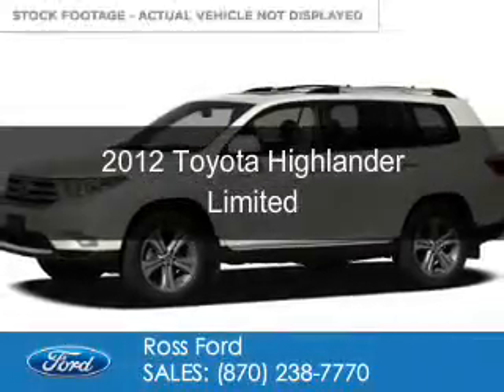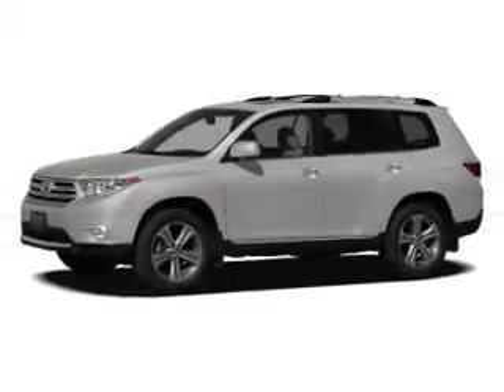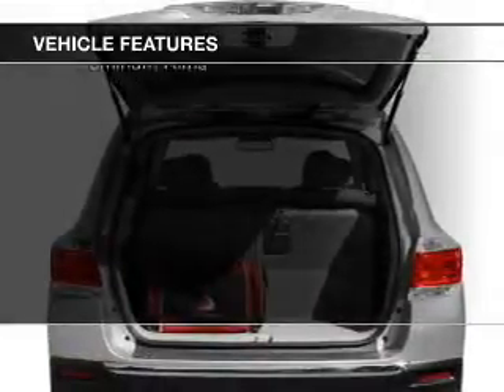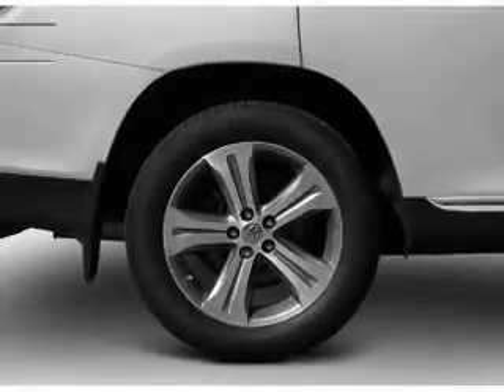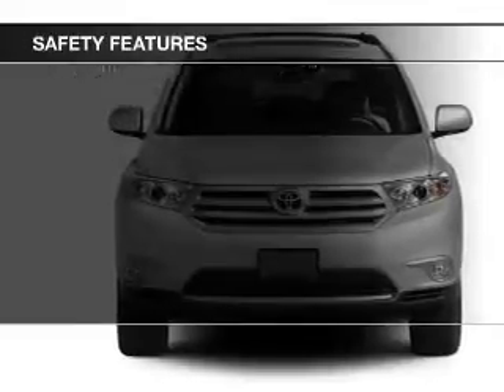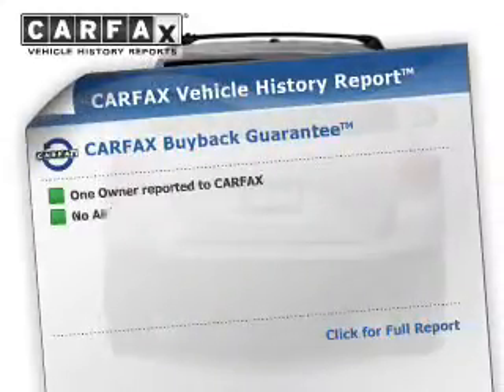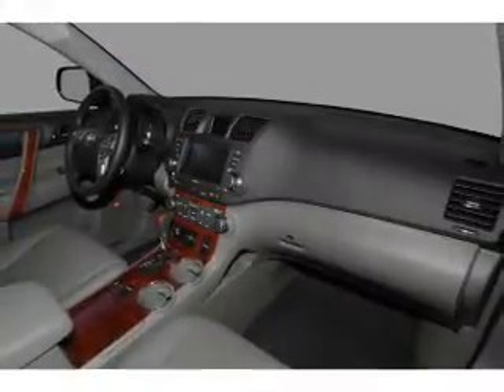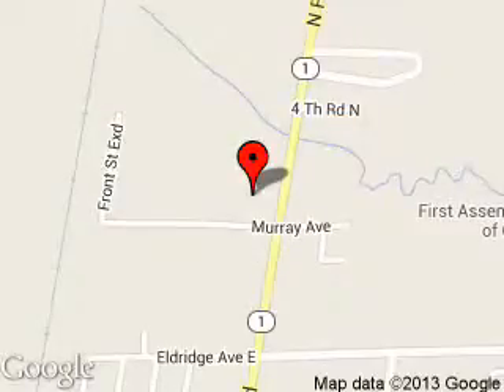2012 Toyota Highlander - Wynne AR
Phone:
Year: 2012
Make: Toyota
Model: Highlander
Trim: Limited
Engine: 3.5 liter 6 cylinder 24 valve
Transmission: 5-Speed Automatic
Color: Blizzard Pearl
Mileage: 53550
Address:
1903 North Falls Blvd.